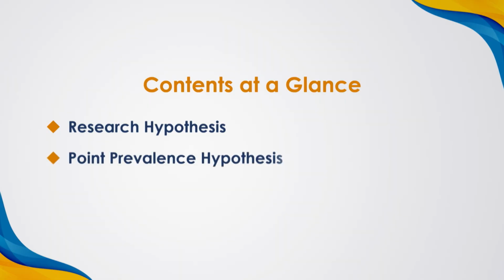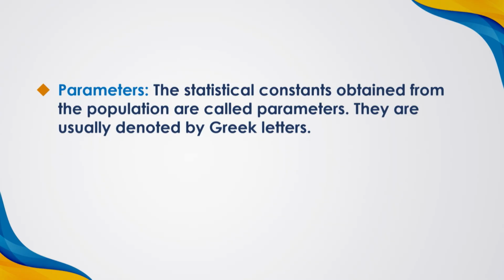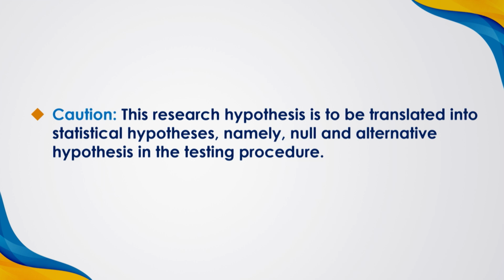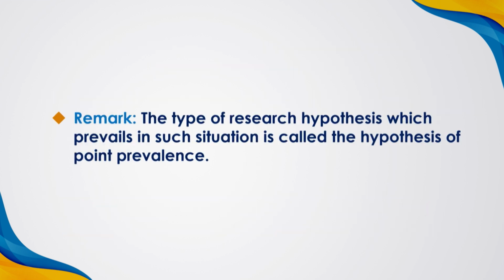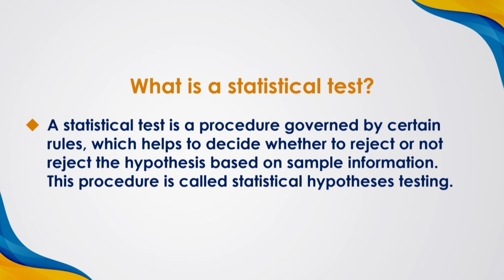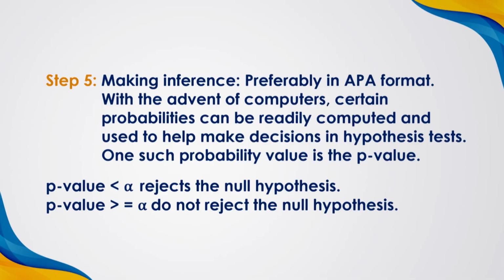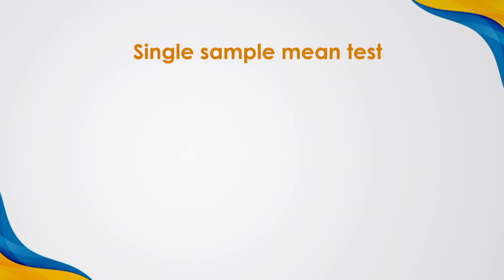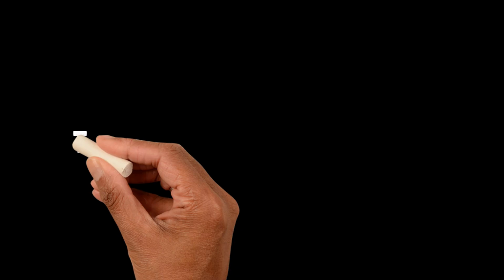SMPR2 W2 Lesson 6 Part 1Testing the Hypothesis with Single Mean in Both Large and Small Sample Tests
SMPR2 W2 Lesson 6 Part 1 Overview on Testing the Hypothesis with Single Mean in Both Large and Small Sample Tests